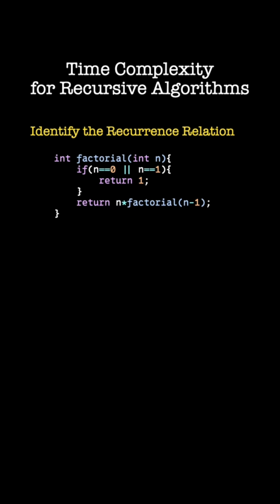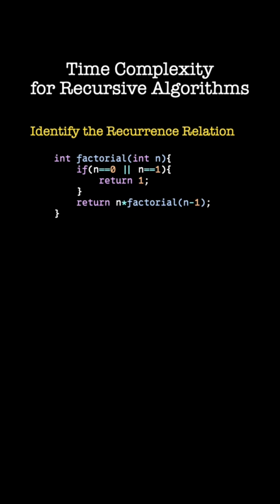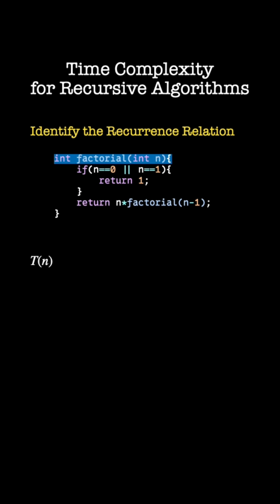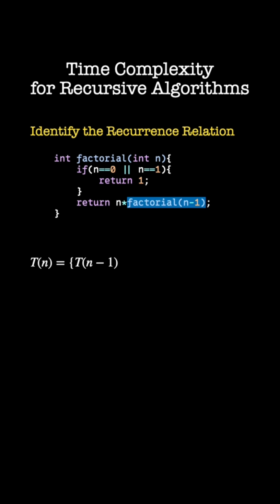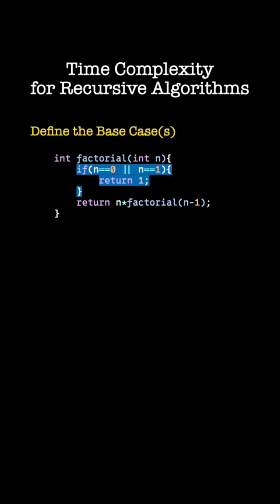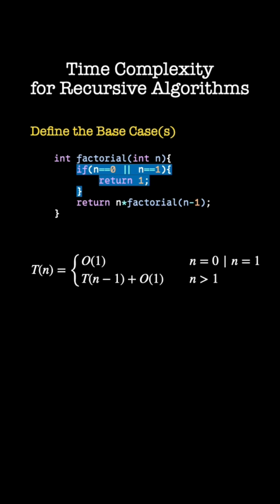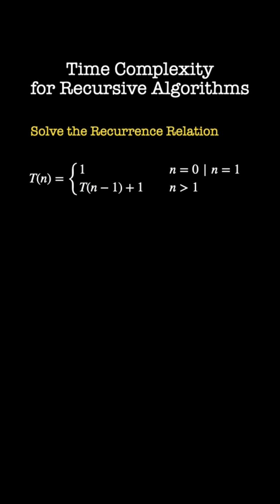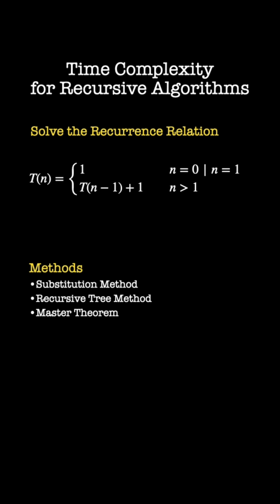Finding Time Complexity for Recursive Algorithms - Intro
This is the introduction for finding time complexity for recursive algorithms.